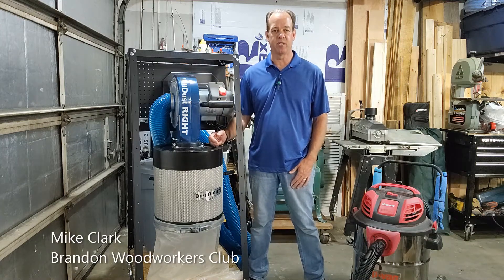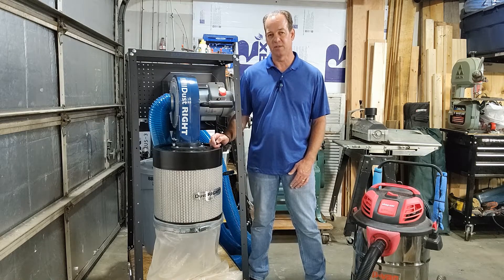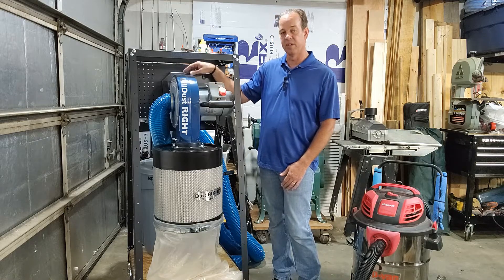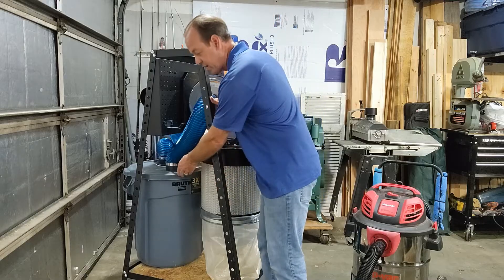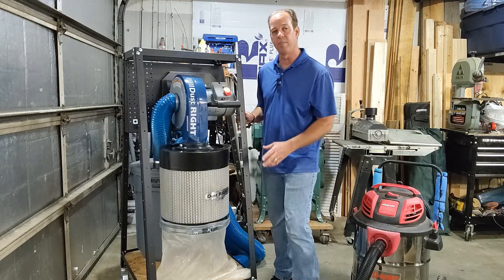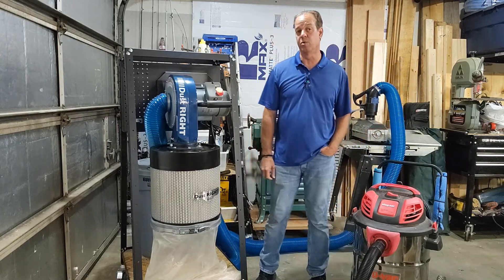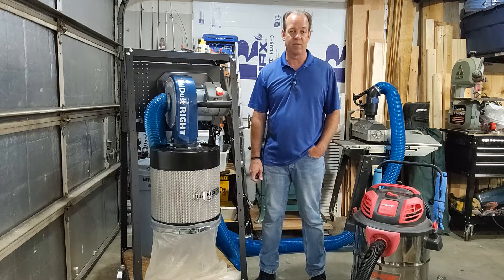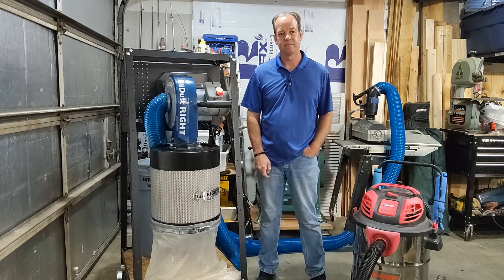Mobile Dust Collector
Mike Clark of the Brandon Woodworkers Club shows how he put together a mobile dust collector on casters for a garage shop. This makes it easy to get to all the machines without a lot of duct work.
The items used can be found at Rockler.
The Brandon Woodworkers Club meets on the 2nd Tue of each month at the Brandon Rockler store in Brandon Florida. (just East of Tampa)
The club is open to all and visitors are welcome. The club members have a variety of skills and interests in particular aspects of woodworking.